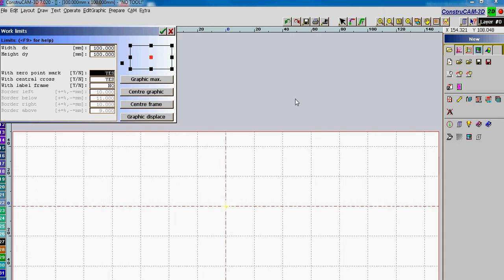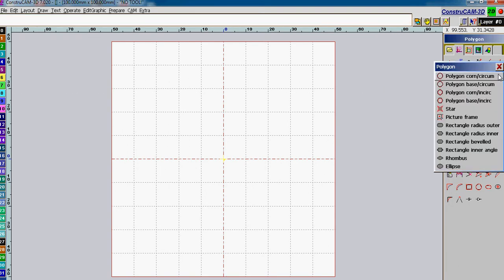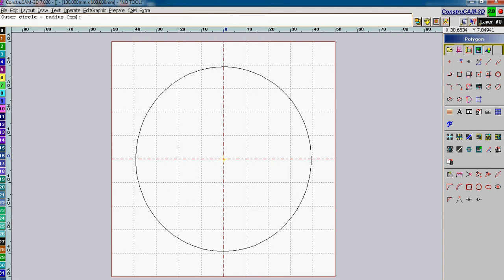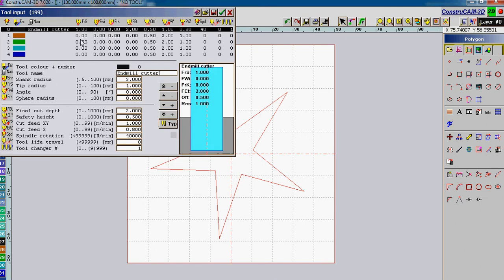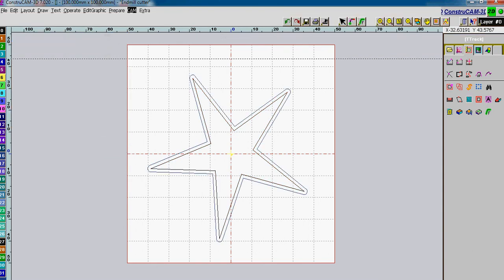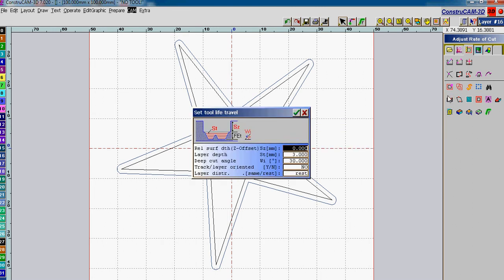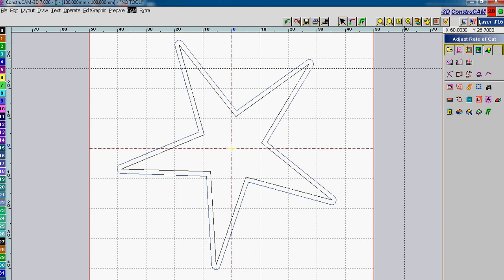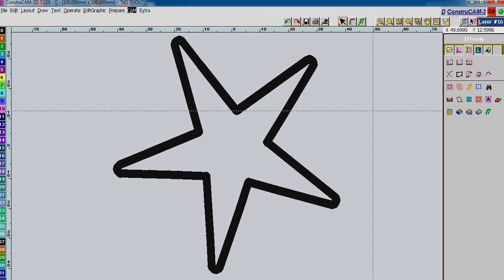Stepping down in hard materials.avi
ConstruCam3D Tutorial: how to step down a cut into an object by CNC-STEP.co.za